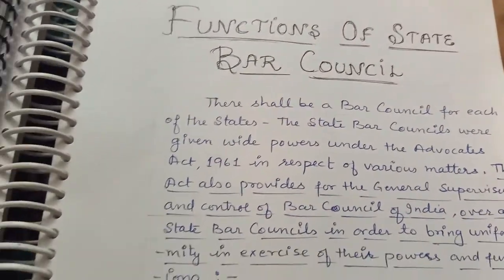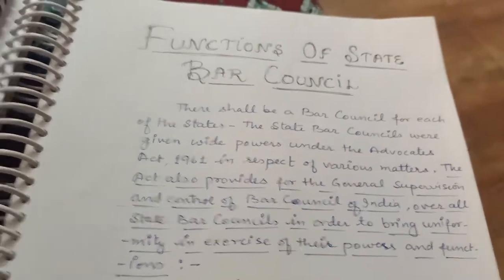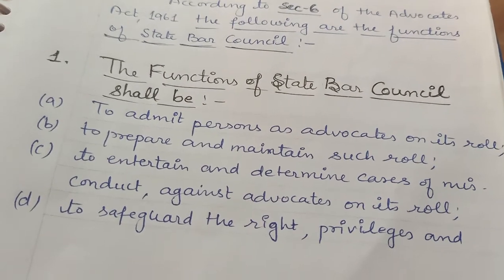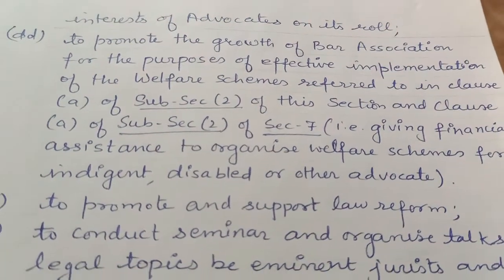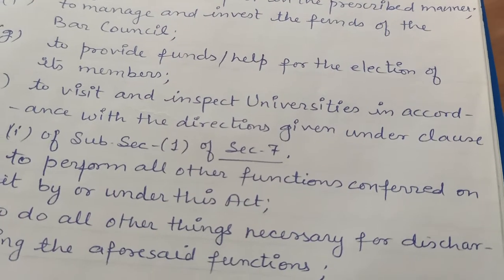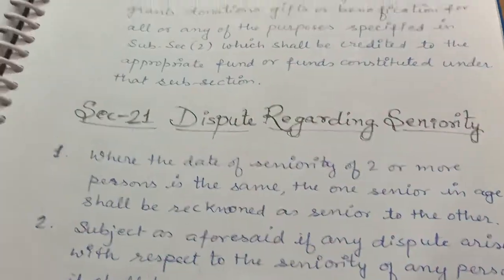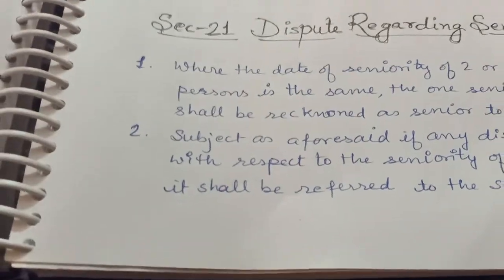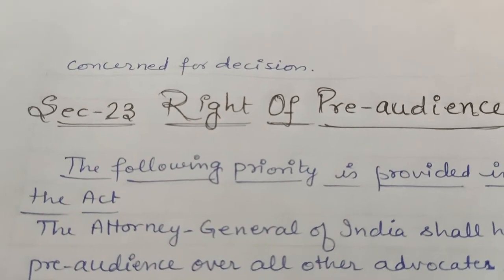FUNCTIONS OF STATE BAR COUNCIL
In this video I have covered the Functions of the State Bar Council &
 Disputes regarding Seniority

 & give ur comments in the comment box